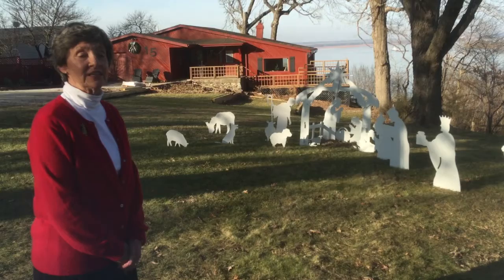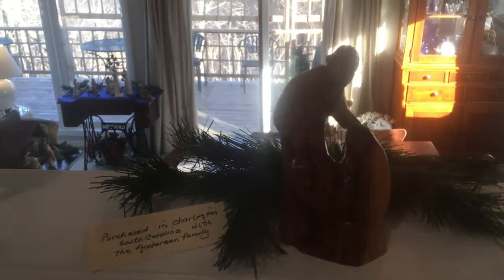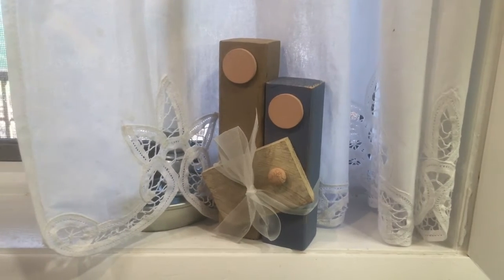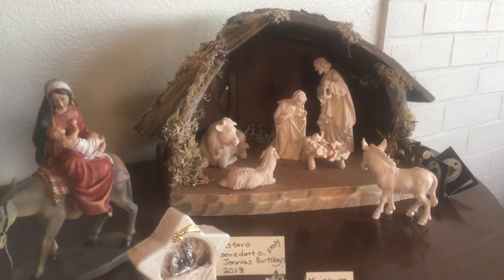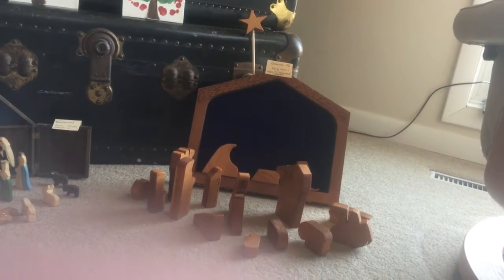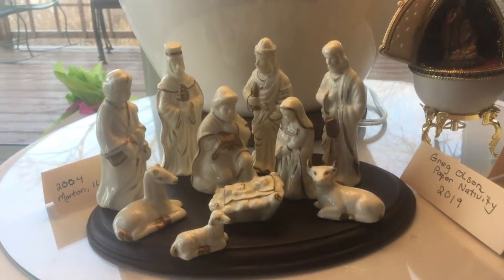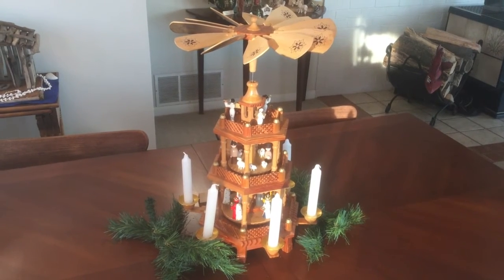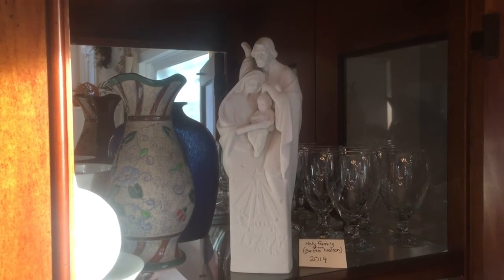Grandma Mac's Nativities Tour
Lois McAllister (Grandma Mac) has collected about 50 different nativities over the past few decades.  In this video she will show and tell some background about 43 of these nativities.